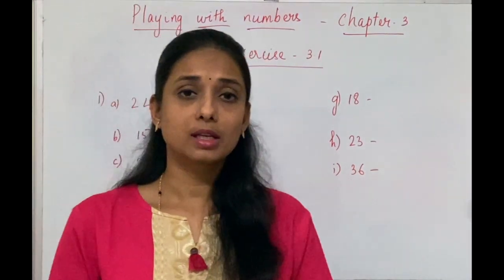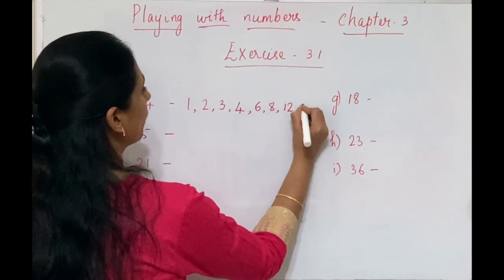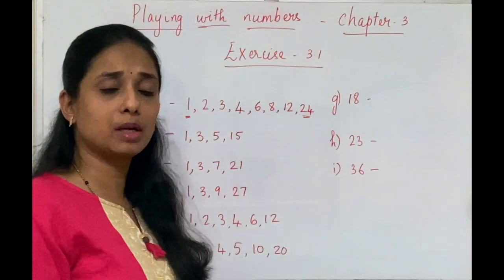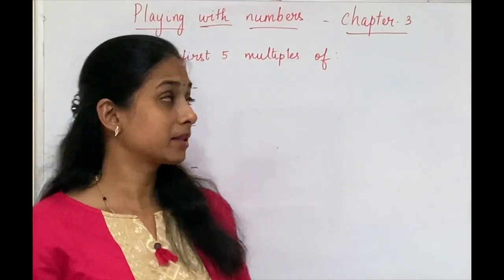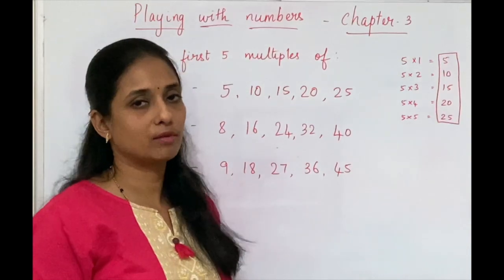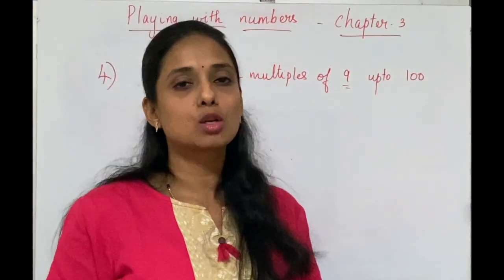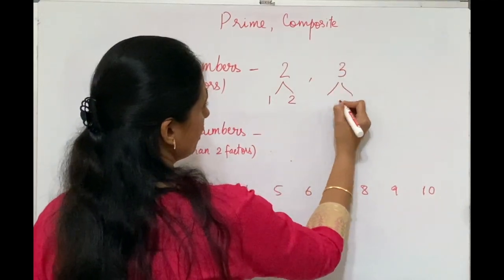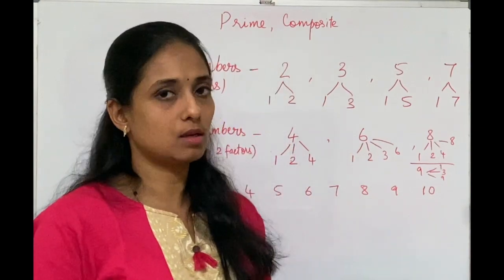CBSE Grade 6 Playing with numbers - Part 2